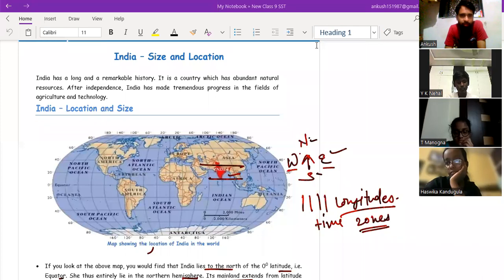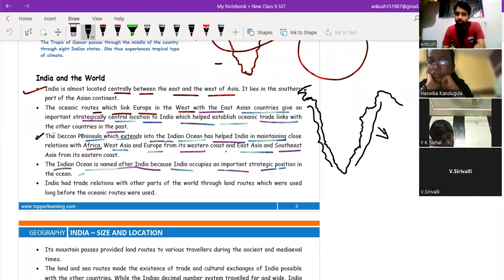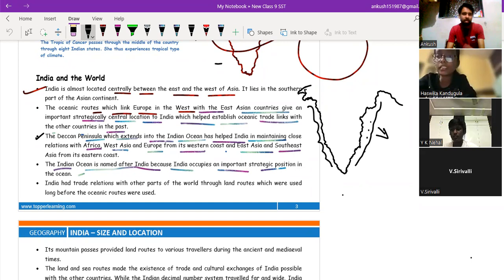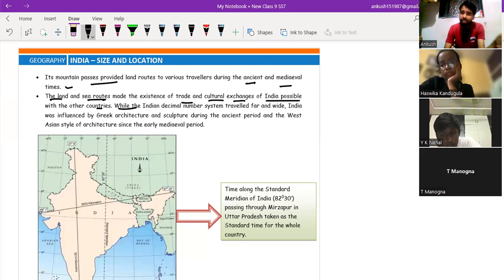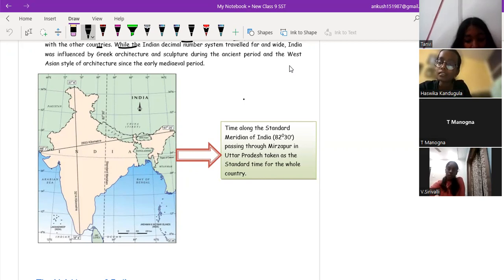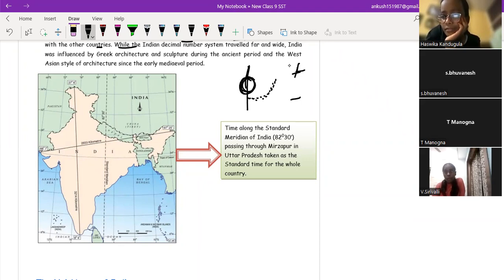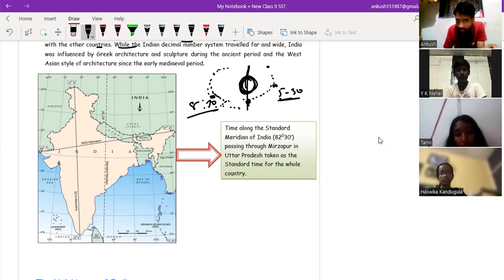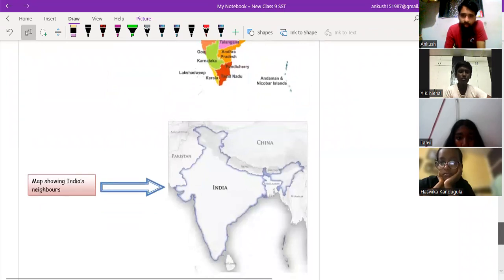Geo Size and Location Class 9 Lecture 02 12 07 2022